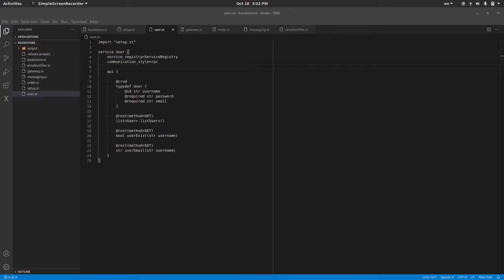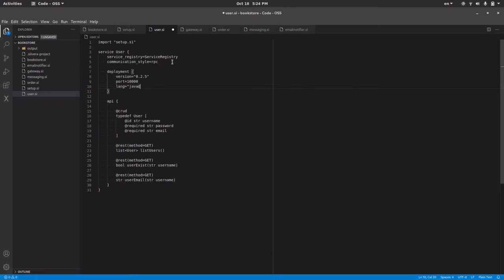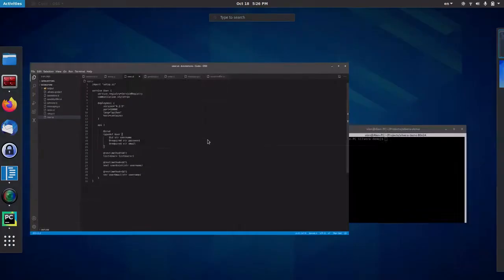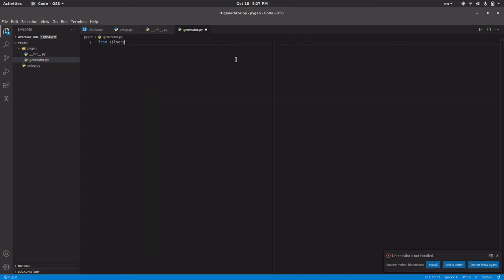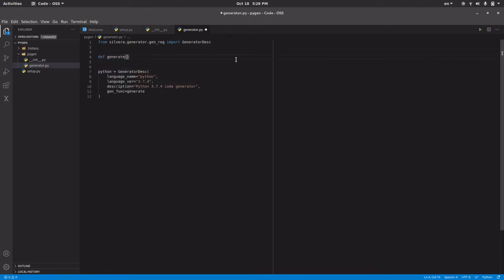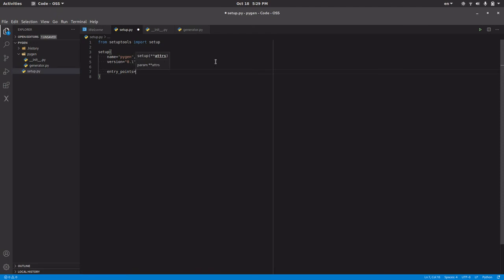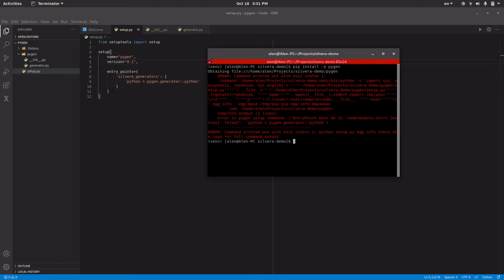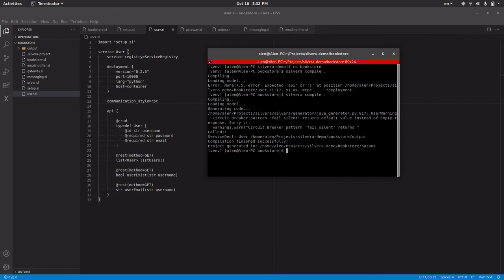Silvera Tutorial 3: Microservice deployment options & custom code generator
In this video you'll see how to use different deployment options for your microservices, and also, how to define custom code generators!

Requirements:
* Python 3.7.4, or newer

00:40 - How to set deployment options for a microservice

02:20 - How to register custom code generator